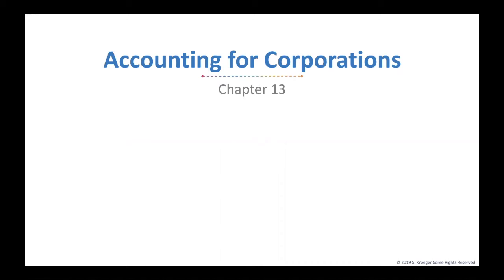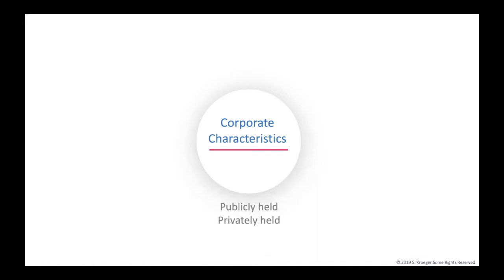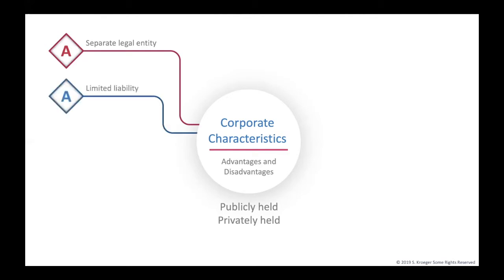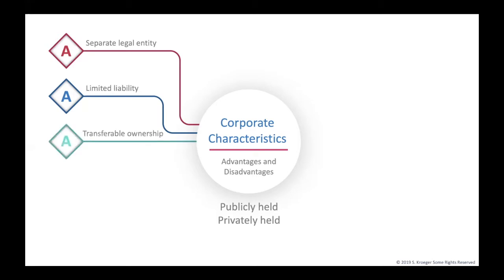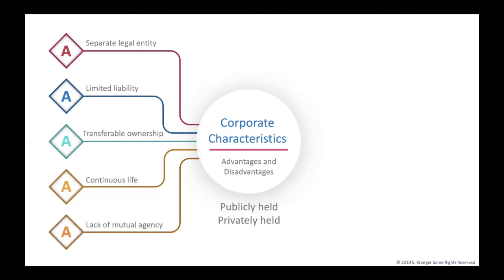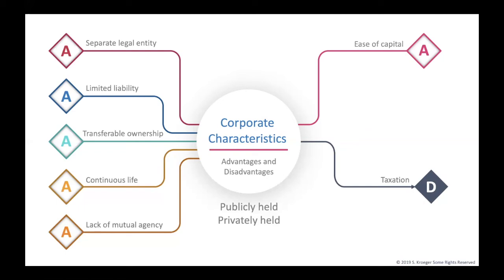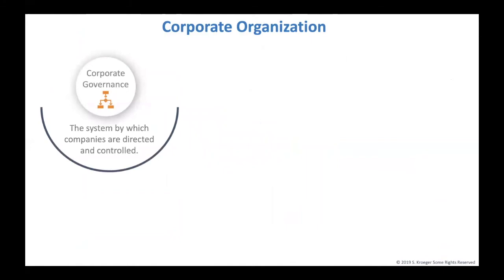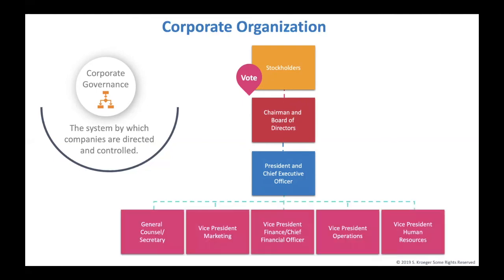Kroeger Chapter 13 Topic 1